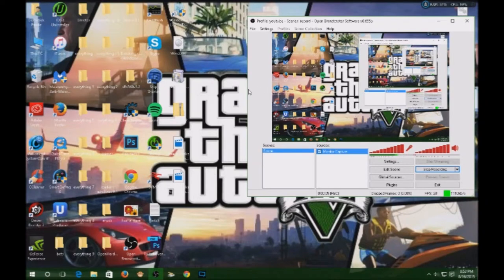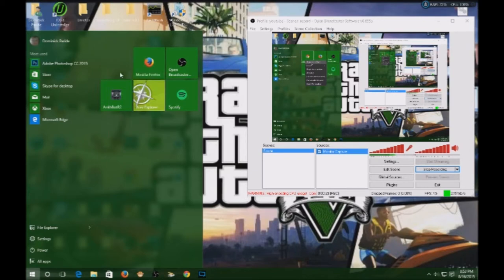how to make the start menu in windows 10 smailler